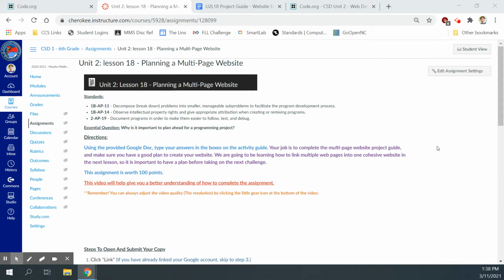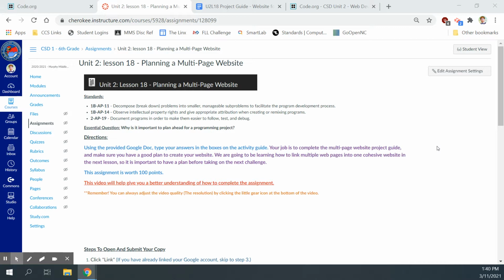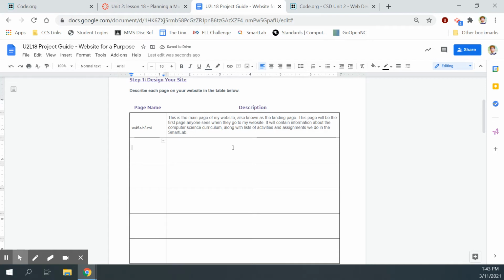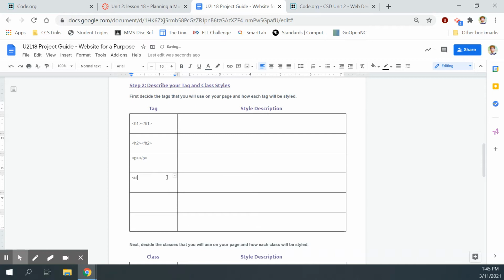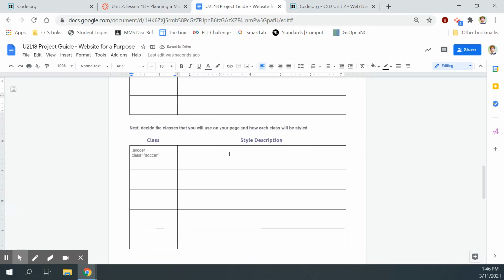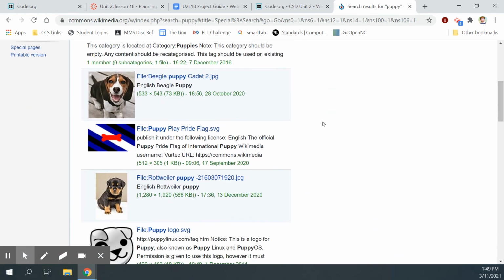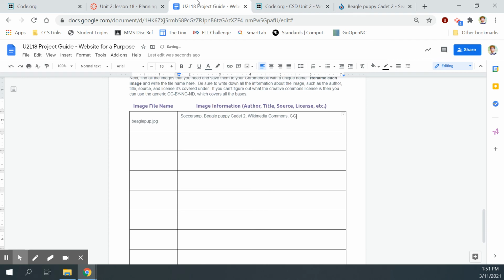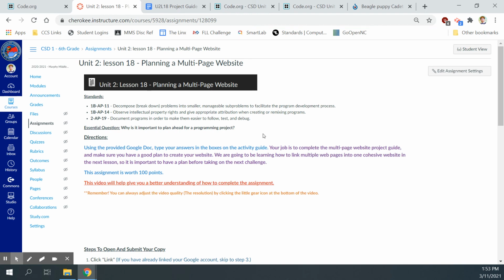CSD Unit 2: Lesson 18 - Planning a Multi-Page Website